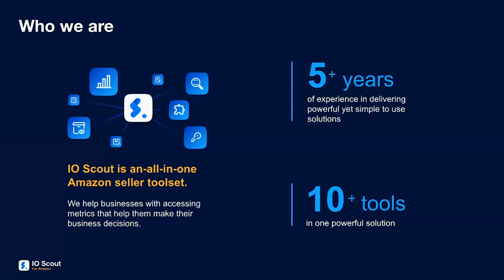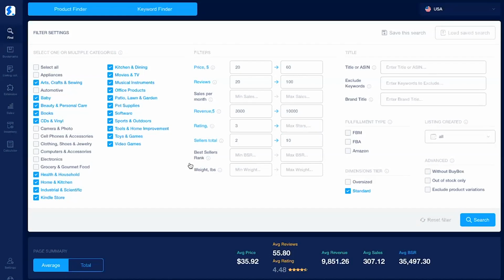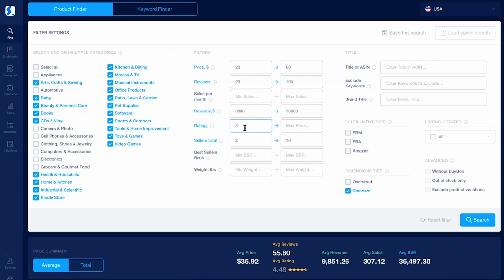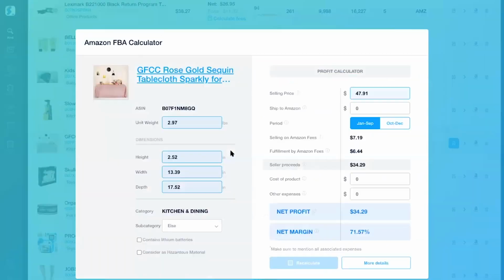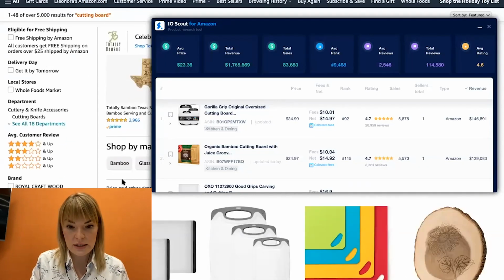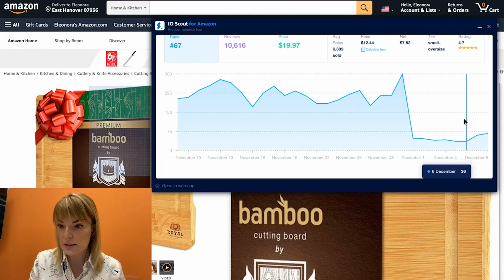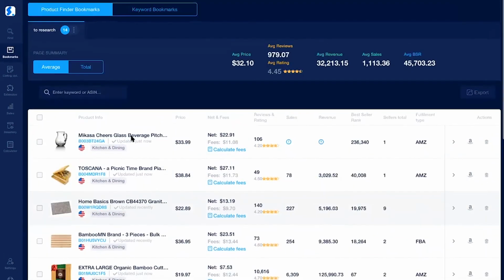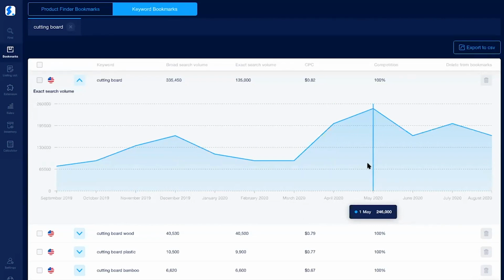How to Start Selling on Amazon Using IO Scout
In this demo, you will learn how to use IO Scout all-in-one tool to start selling on Amazon FBA. When it comes to finding your first Amazon FBA product, IO Scout has a Product Finder feature that provides you with thorough data on a specific product so you can decide if it's profitable. Also, the Google Chrome extension enables to analyze products directly on Amazon and Keyword Finder gives data on a product's demand.

🔶 Topics covered in the video:

➤ 00:00  How to Start Selling on Amazon Using IO Scout
➤ 01:00 What is IO Scout and how does it help Amazon sellers?
➤ 03:09 IO Scout features
➤ 04:18 How to start your Amazon business and find the right product to sell using IO Scout
➤ 07:10 Product Finder feature - what settings you can customize to find a product to sell
➤ 09:37 What data you get from Product Finder?
➤ 14:23 How to use IO Scout Chrome Extension
➤ 18:37 Start sourcing the product right away using Chrome Extension
➤ 19:18 Store your product ideas using bookmarks
➤  21:14 IO Scout Keyword Finder to analyze the product demand
➤ 25:26 How much does it cost?
➤ 27:08 Upcoming features
➤ 28:56 Is there any limitations?
➤ 29:55 How to reach out to IO Scout?
🔶 About IO Scout

IO Scout is the most affordable All-in-One Amazon Seller Tool. It offers 10+ tools in one powerful solution: Product Finder, Chrome Extension, Keyword Research, Listing Optimizer, Sales Analytics and many others. Their customer care team helps users build a successful business on Amazon.